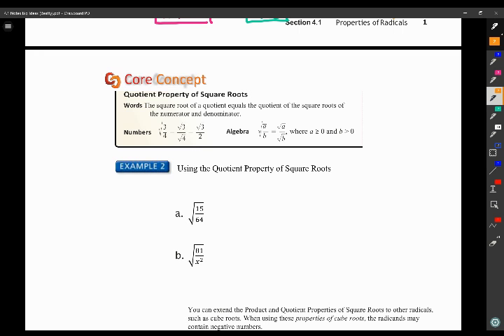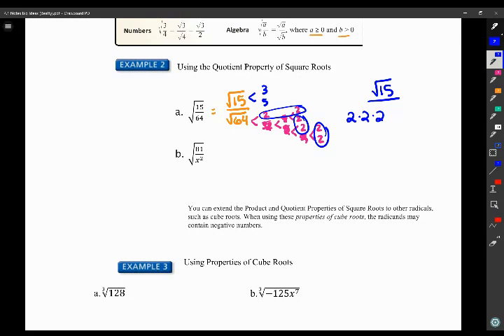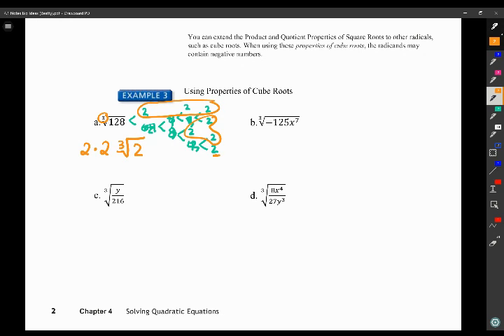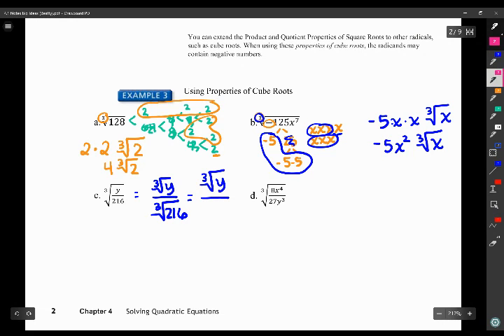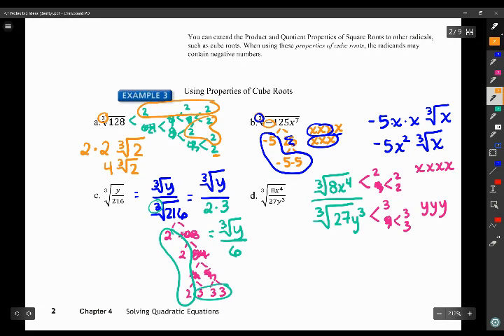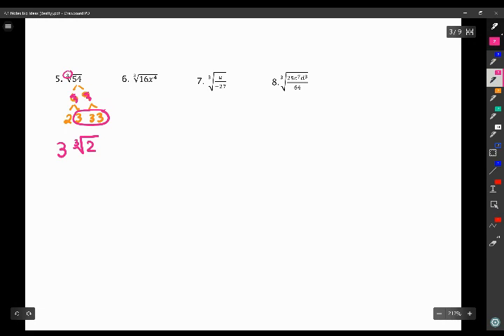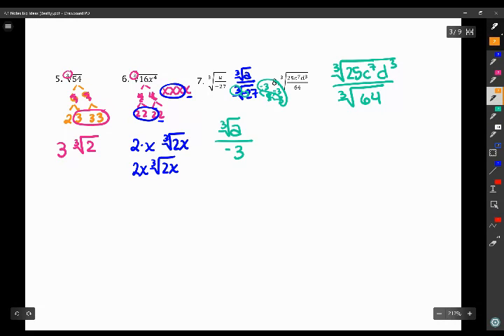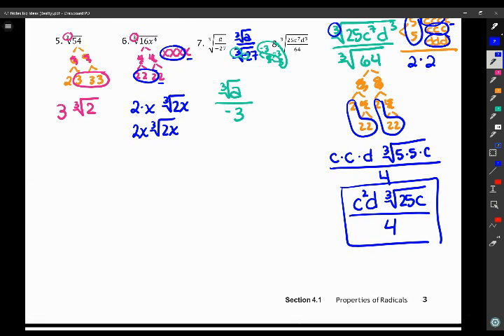4.1A Video 2